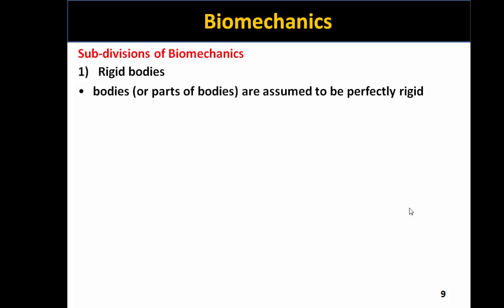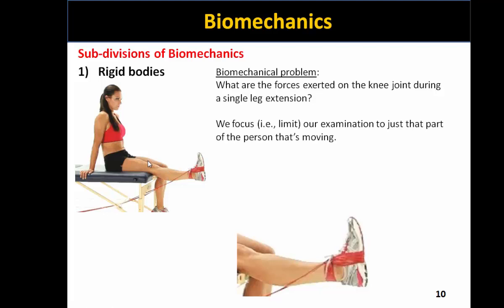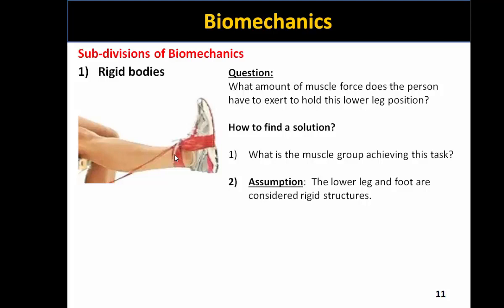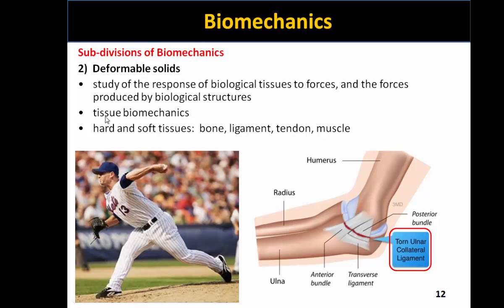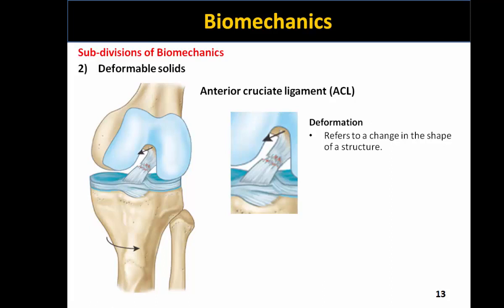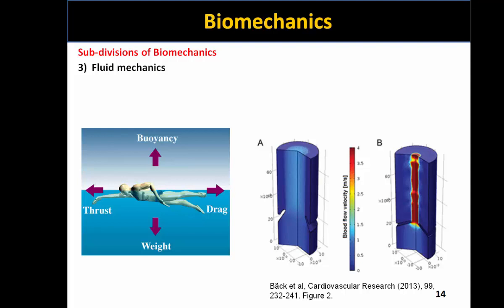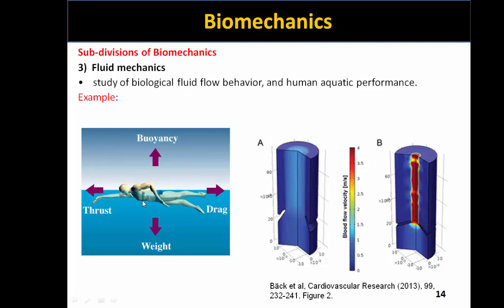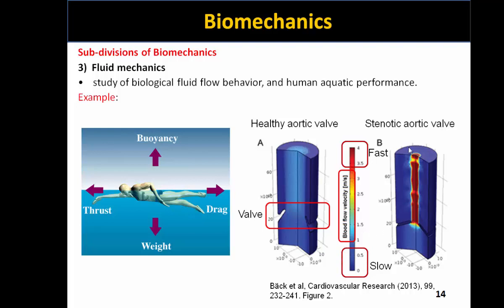MODULE 1 Part 2 Introduction to Biomechanics